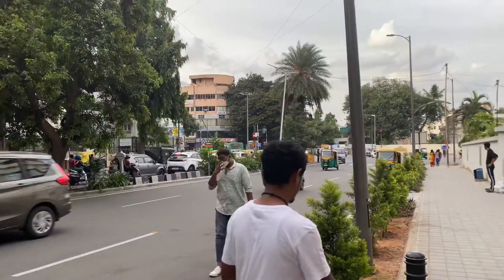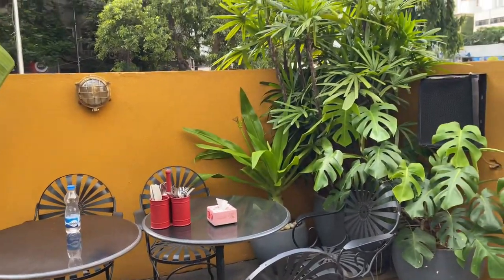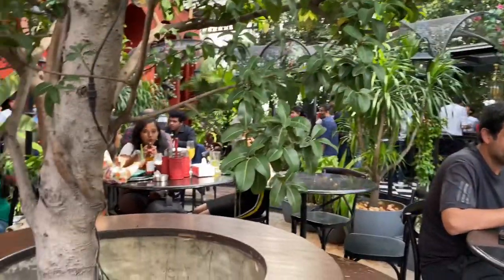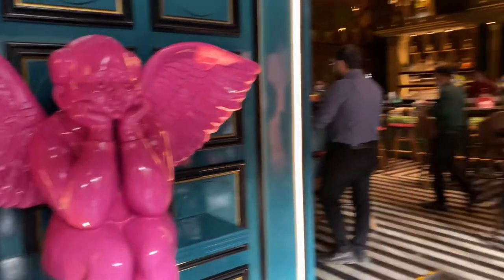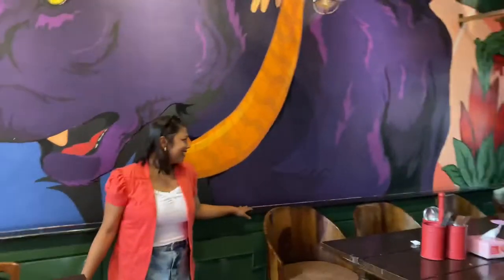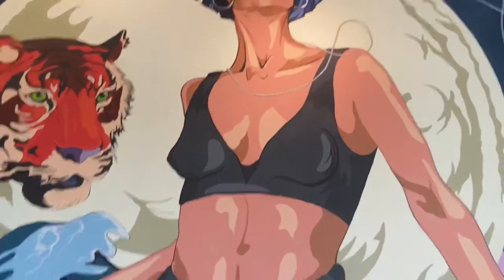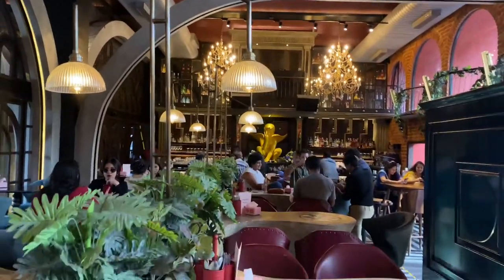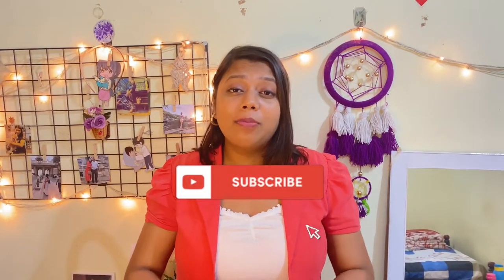Restaurant in Bangalore |Suzy Q by 1522| Rich Vibe Restaurant 🔥BANGALORE FOOD 🍕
Hello guyzz!! Welcome back

In today's video we will explore a beautiful and cute restro pub in Bangalore, Suzyq by 1522. Located in queen's road.

Background Music